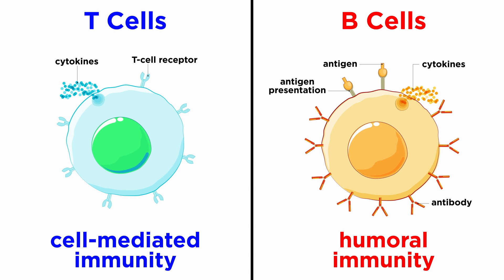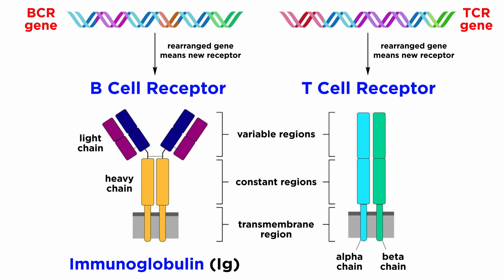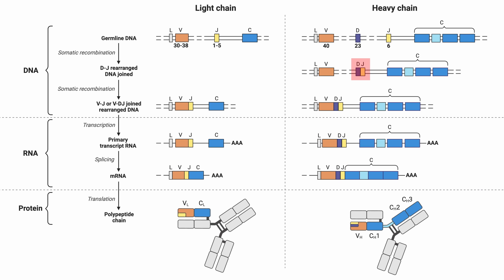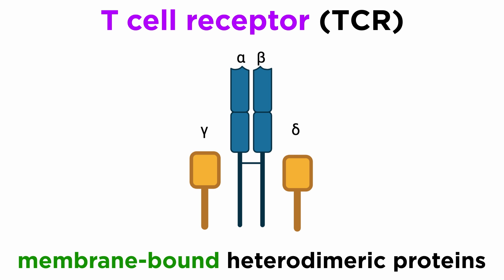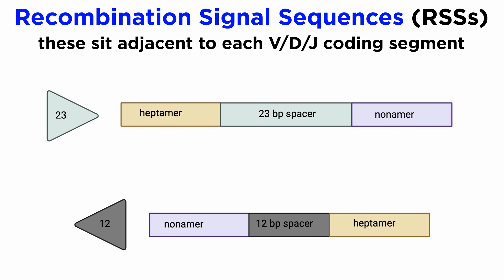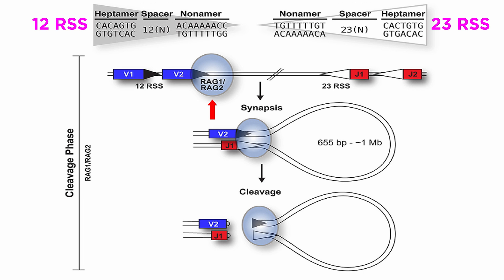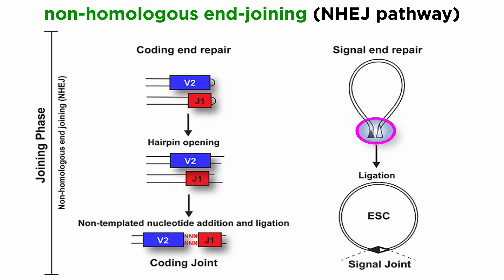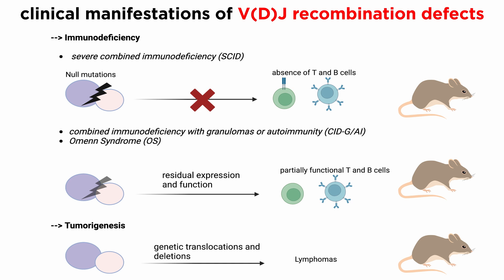T and B Cell Development: V(D)J Recombination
The first thing we will examine in our study of adaptive immunity is T and B cell development. How do these cells establish such an incredibly variety of surface receptors with which to recognize so many millions of potential antigens? This process is called V(D)J recombination. Let's see how it works!